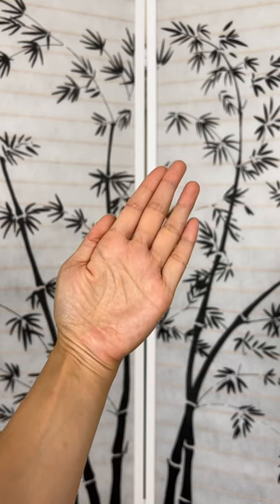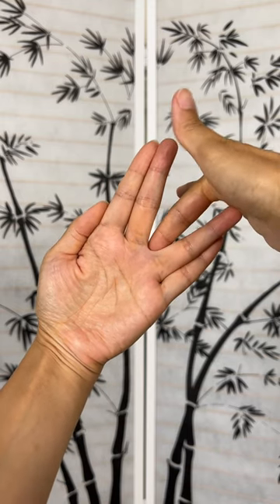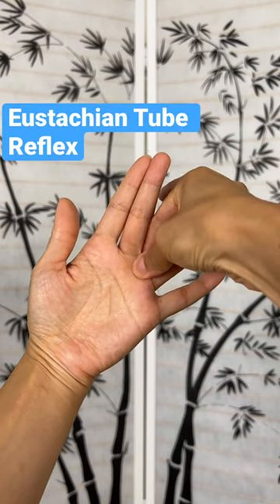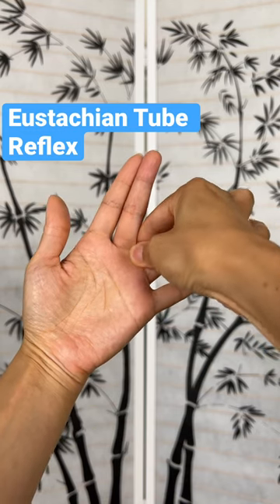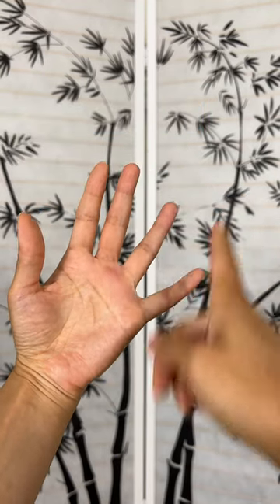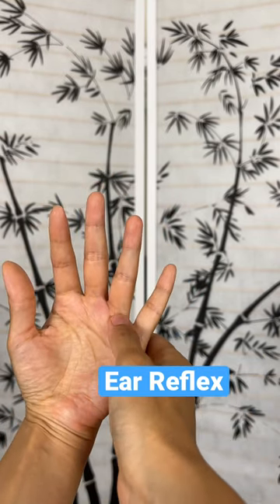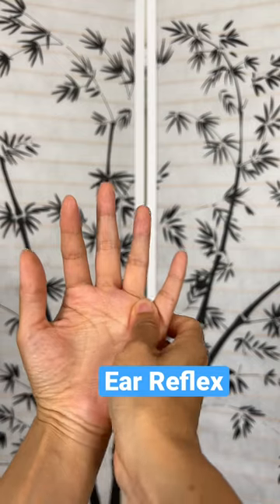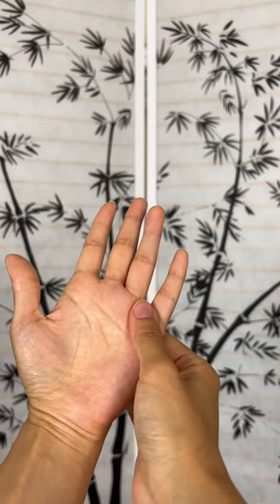Tinnitus Relief with Reflexology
Massaging 2 reflexology points on your hands to bring relief to tinnitus or ringing in the ear.